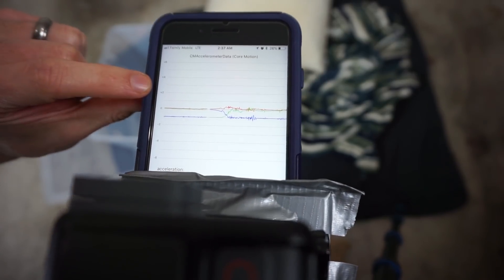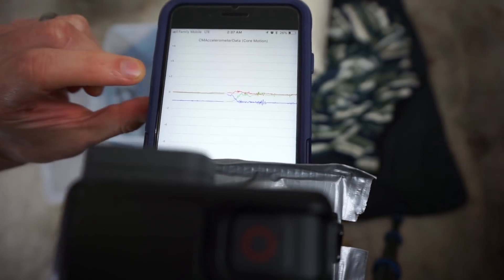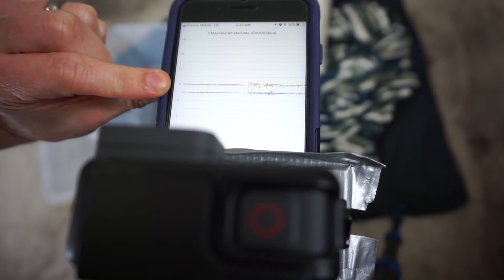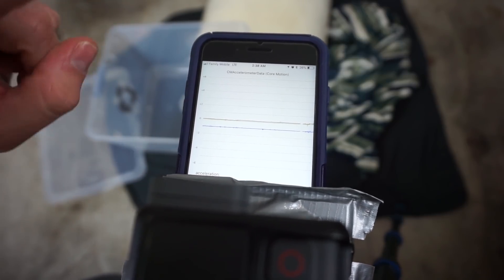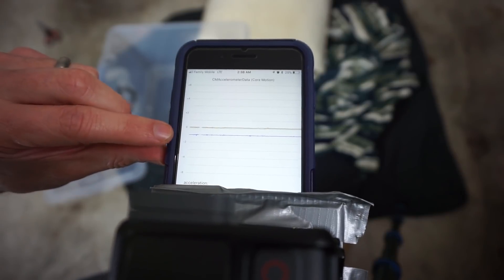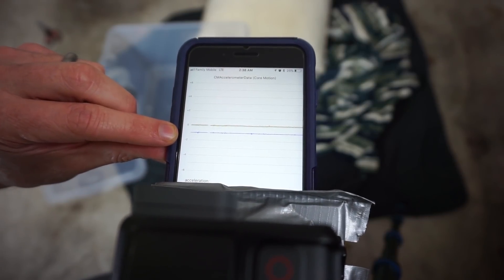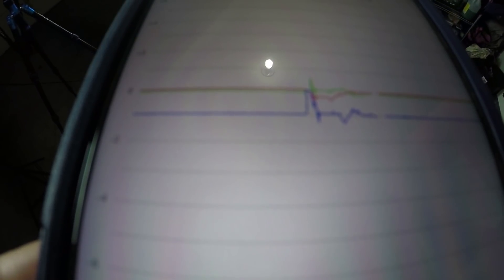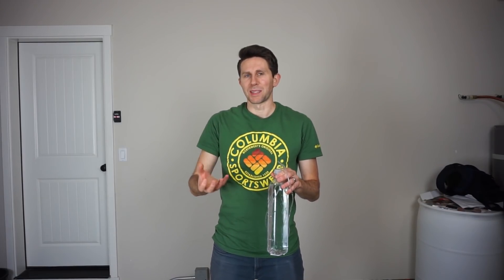Which Way do Bubbles Float in Space? Zero Gravity Bubbles in Water Drop Experiment!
In this video I test what happens to bubbles in 0g. Do they float? If so, which way is up? I first test it with the bubbles in the water container in a box being dropped, then I test it with just the aerodynamic water bottle being dropped by itself. I then talk about why they are different and I also show you how when something is dropped it experiences 0g.